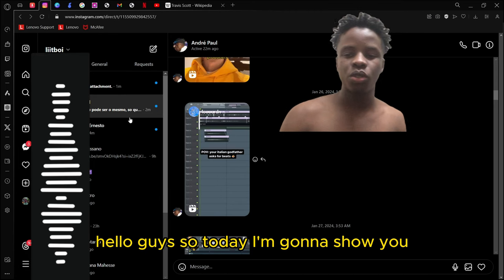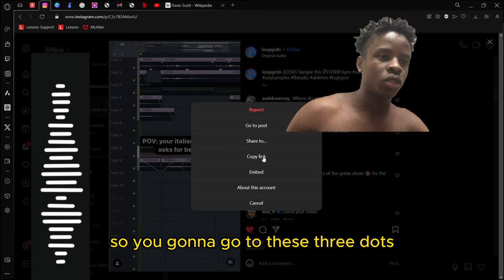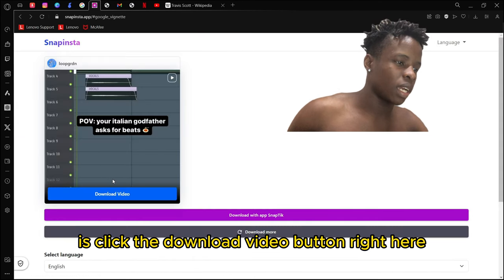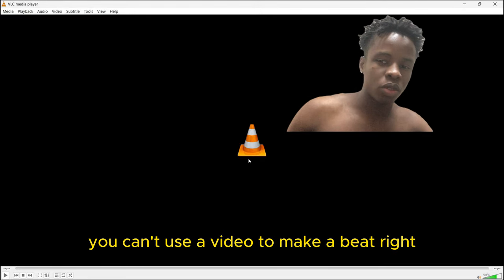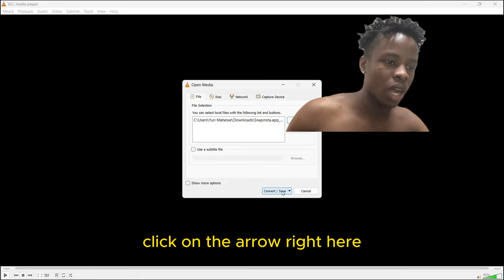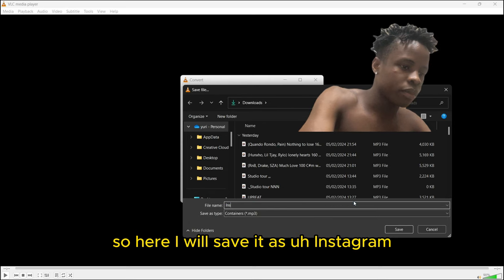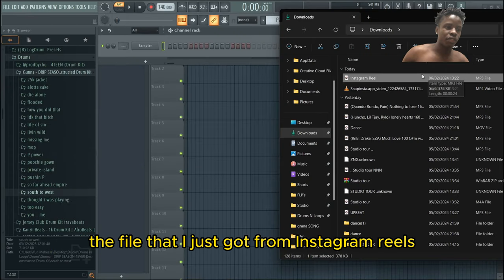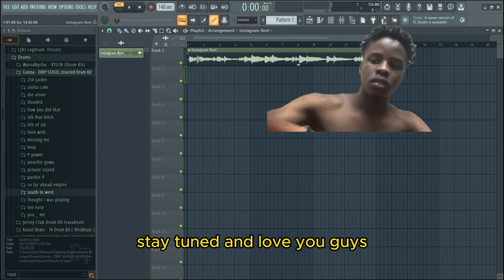How to Convert an IG Reel Into a Mp3.File